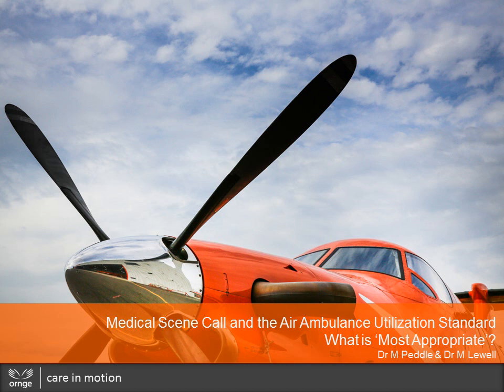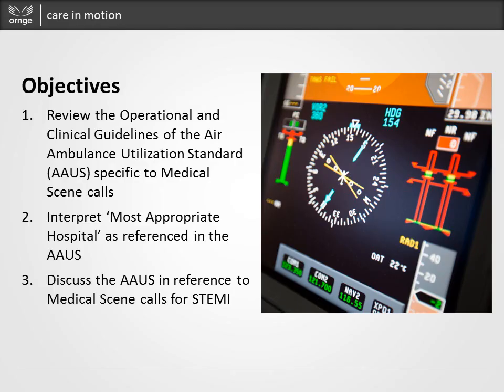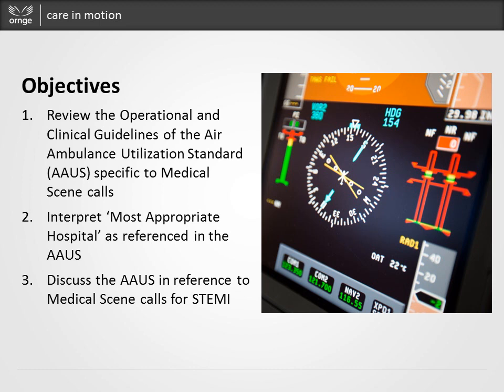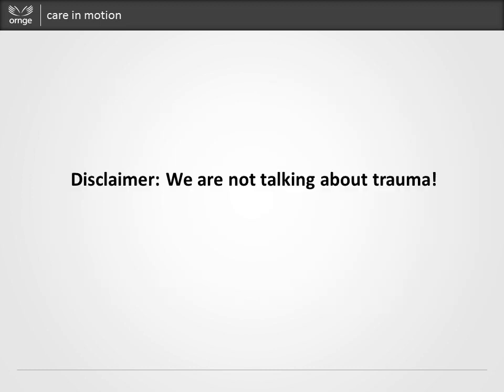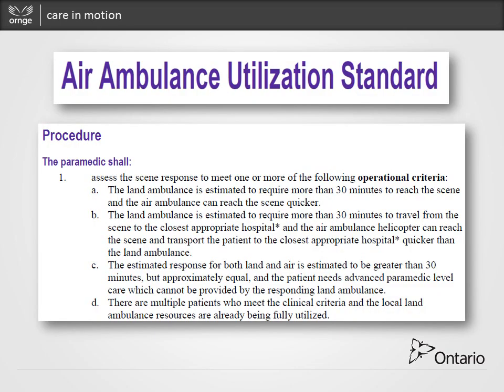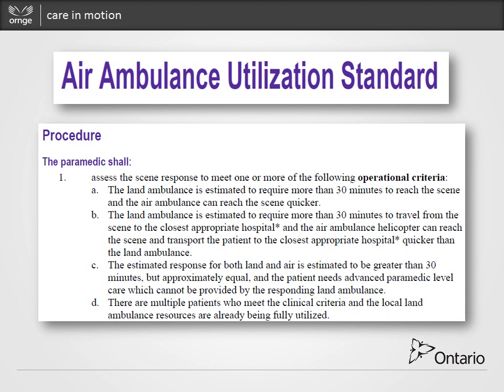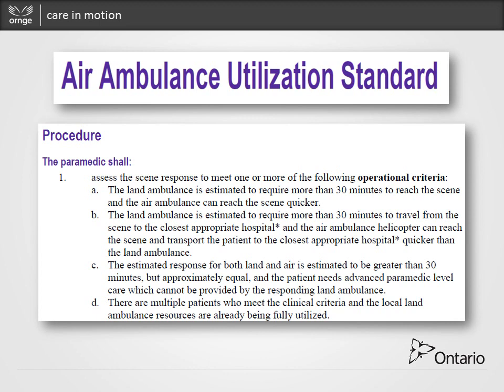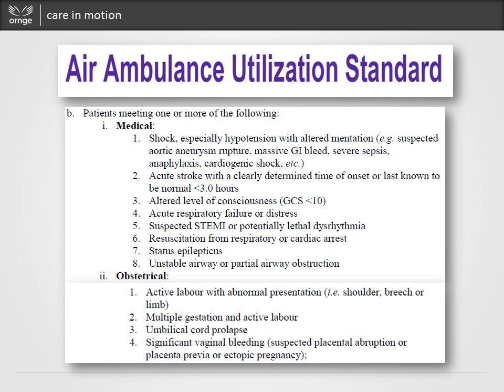Ornge: Medical Scene Call and the Air Ambulance Utilization Standard